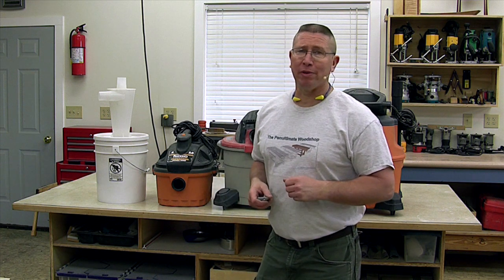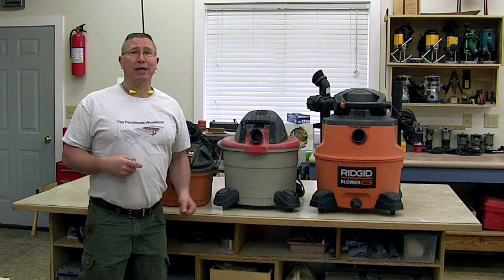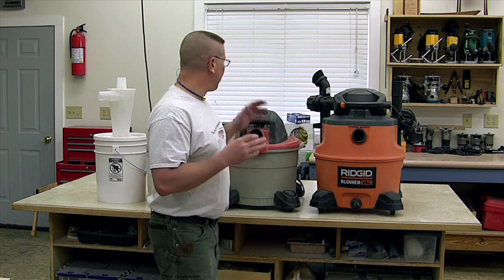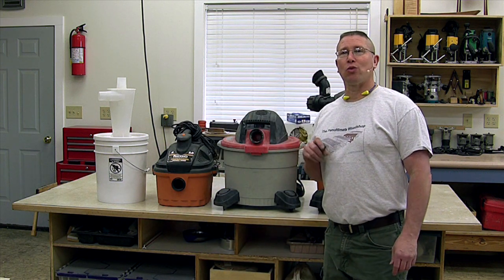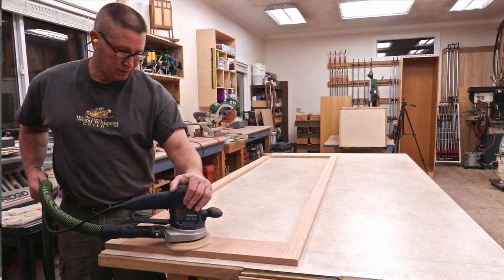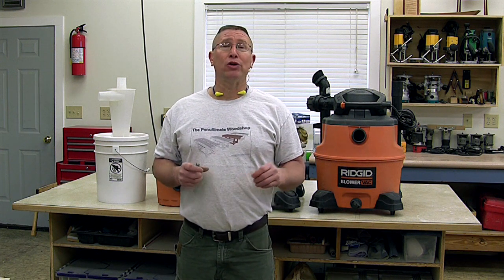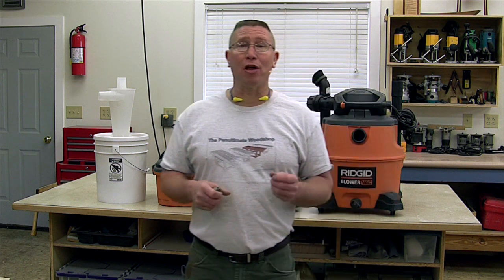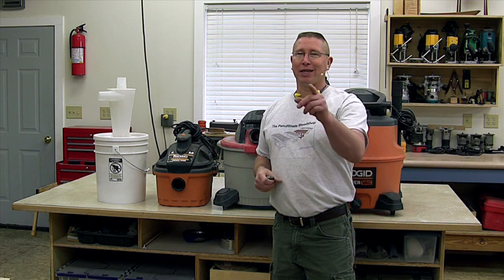Episode 28: Choose A Vac For The Dust Deputy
In Episode 27, I show the results of using the Dust Deputy by Oneida. This resulted in several emails questioning the size of shop vacuum necessary to be used with the Dust Deputy and I answer that question in this video.

If you are looking at shop vacuums, the information may help you even if you are not buying a Dust Deputy to go with it.

This one has bonus blooper ending. I do not usually have bloopers since I delete all unusable footage right in the camera. This amounts to unusable video data that I don't want to load in the computer. But I thought I would save one for you today:)